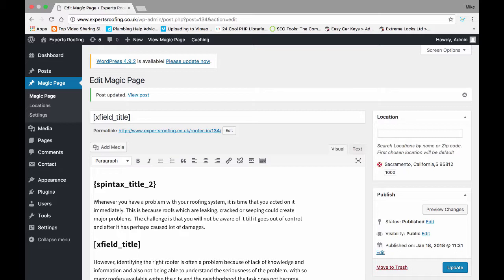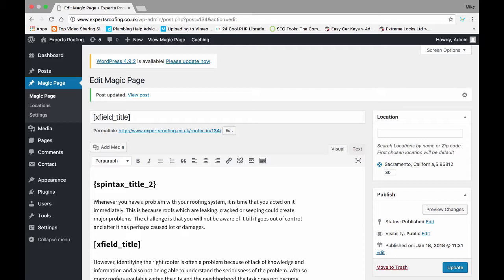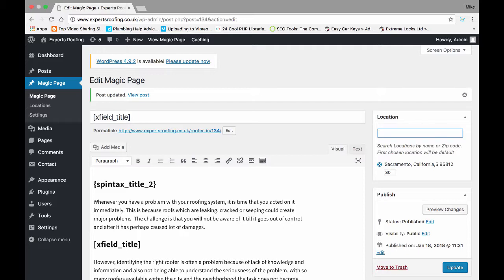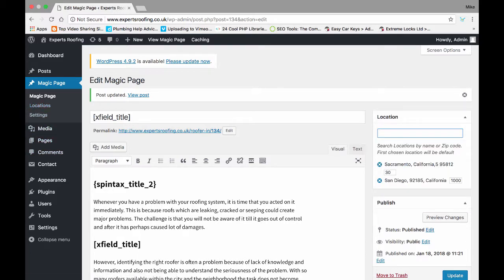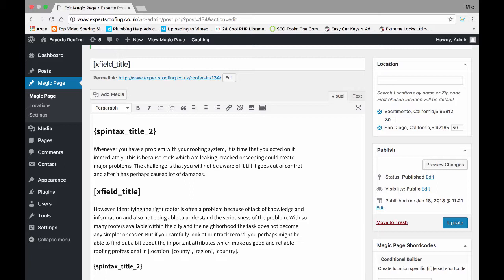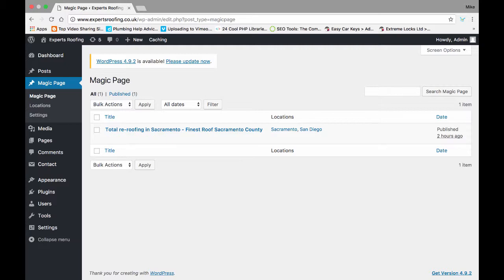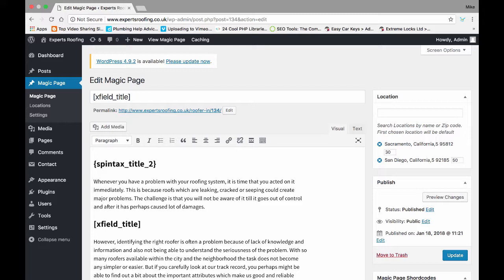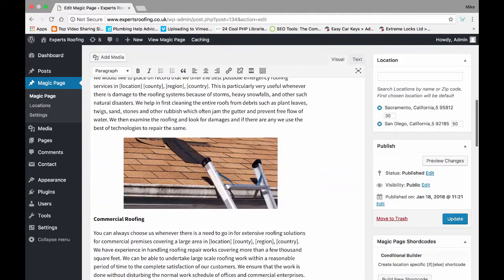Magic Page Plugin - Radius Targeting